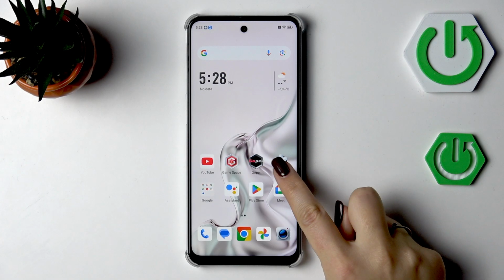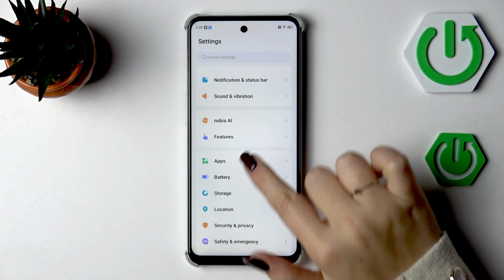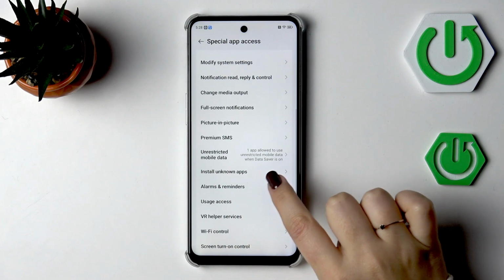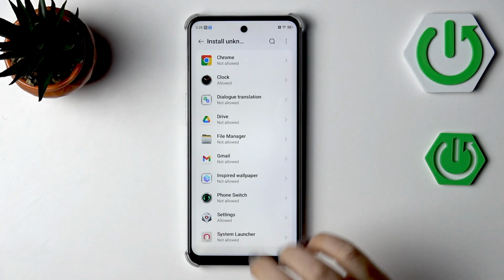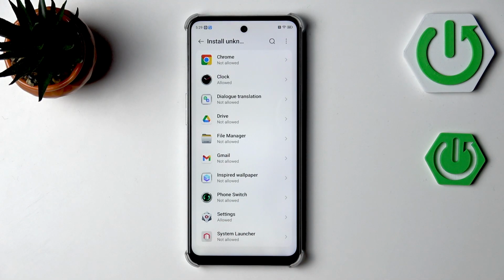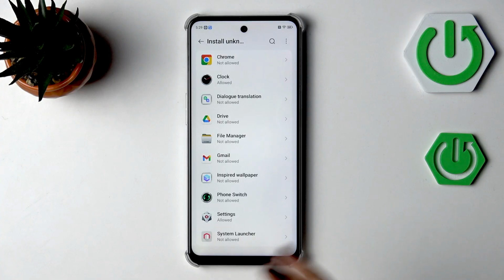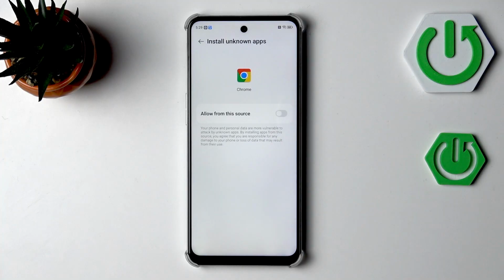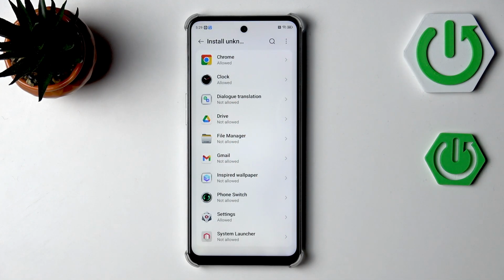NUBIA Neo 3 5G – How to Allow Unknown Sources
If you want to install apps from outside the Google Play Store on your NUBIA Neo 3 5G, you need to enable the option for unknown sources. In this video, you’ll learn step-by-step how to allow unknown sources on the NUBIA Neo 3 5G, so you can download and install APK files from your browser or other sources. We’ll show you how to find the right settings, choose which apps can install unknown apps, and how to turn this permission on or off for extra security. Make sure to use this feature carefully, as installing apps from unknown sources can put your device and data at risk.

How to allow unknown sources on NUBIA Neo 3 5G?
How to install APK files on NUBIA Neo 3 5G?
Where is the unknown sources setting on NUBIA Neo 3 5G?

0:00 Introduction
0:08 Why enable unknown sources
0:19 Open Settings
0:25 Go to Apps
0:30 Find Special App Access
0:33 Select Install Unknown Apps
0:42 Choose app (e.g., Chrome)
0:48 Enable Allow from this Source
0:58 Security warning
1:12 How to remove permission
1:22 Outro